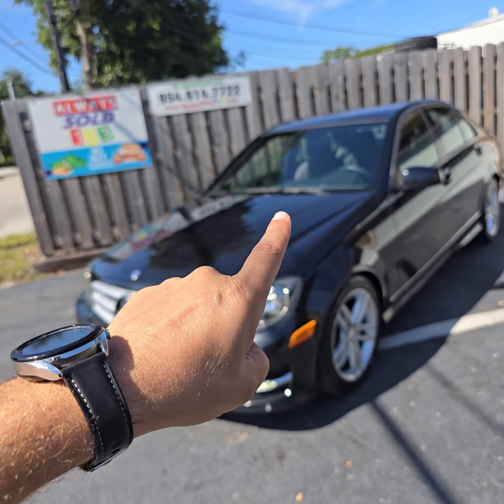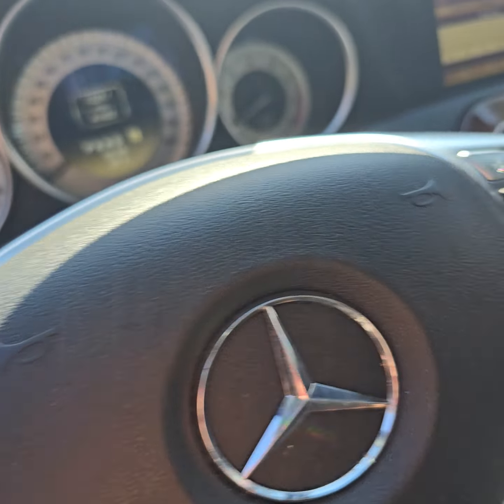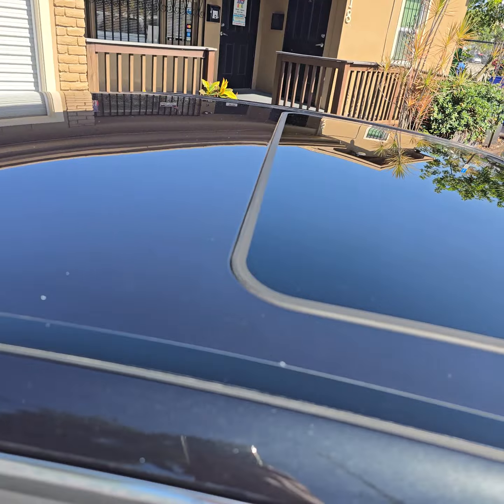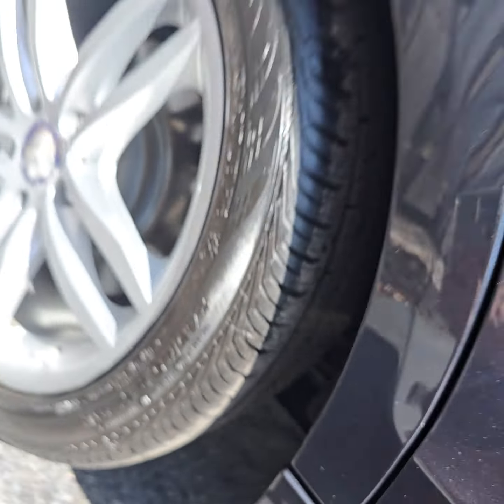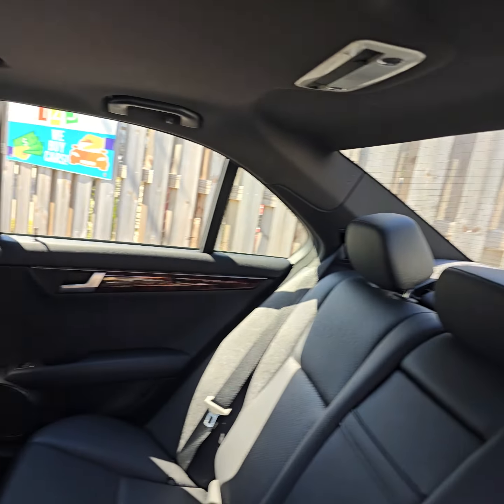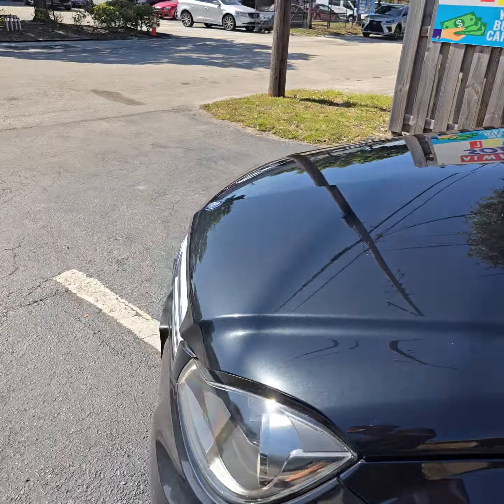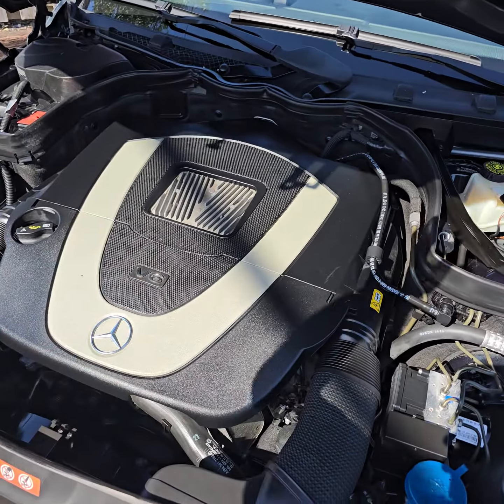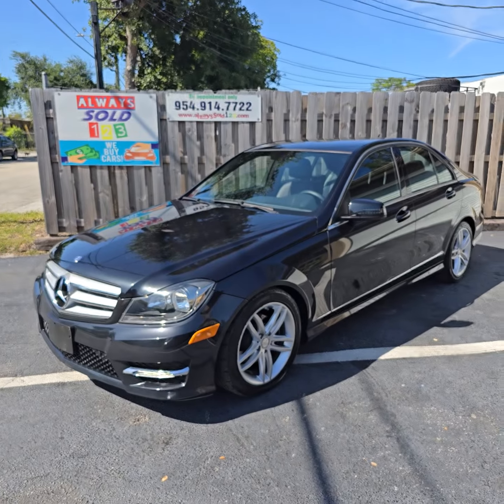Low Mileage 2012 Mercedes C300 AWD 4MATIC | Perfect Condition By Alwayssold123.com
Discover this immaculate 2012 Mercedes-Benz C300 AWD 4MATIC, currently available at ALWAYSSOLD123 INC. With only 42,000 miles on the odometer and a perfect leather interior, this vehicle promises both luxury and performance. Join our automotive product specialist, Famous Mark Yev, as he guides you through every detail of this exceptional car.